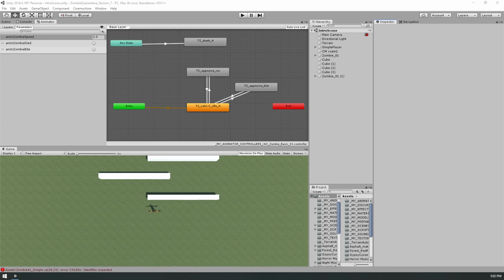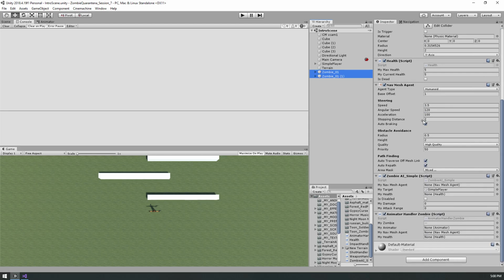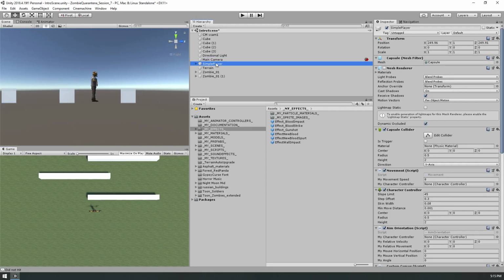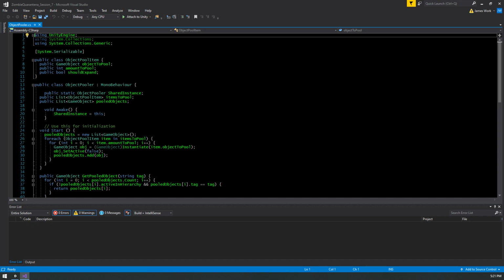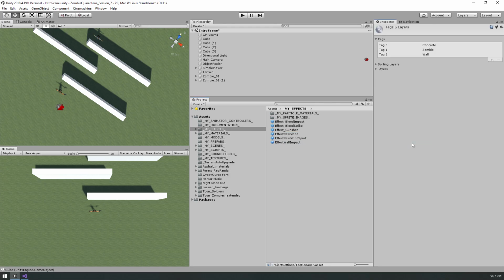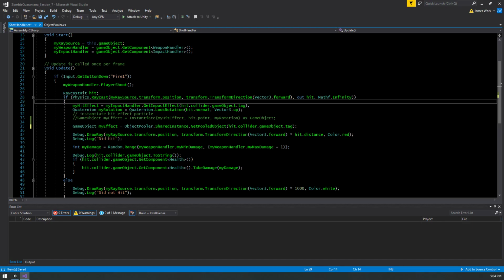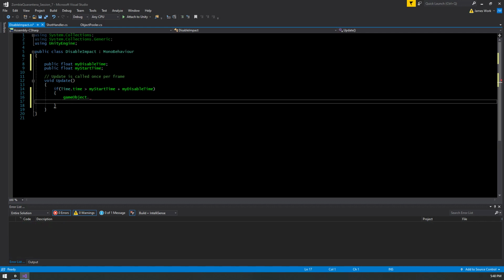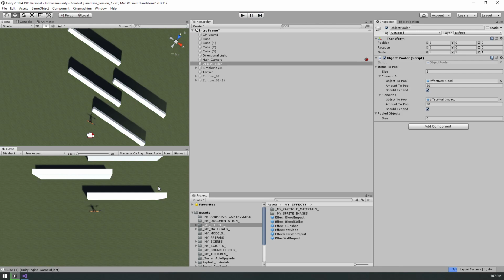ZQ 07 1